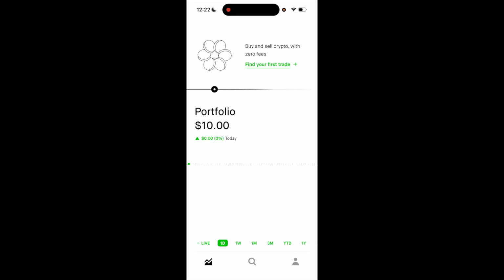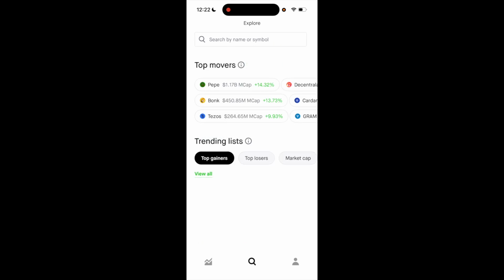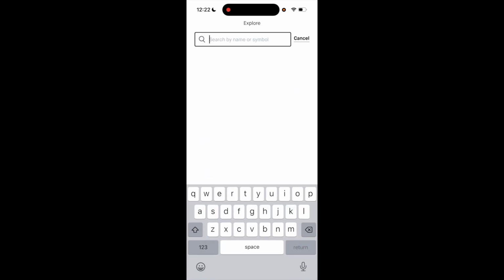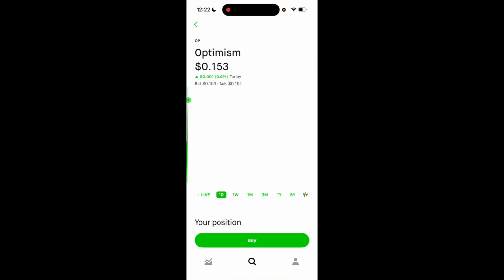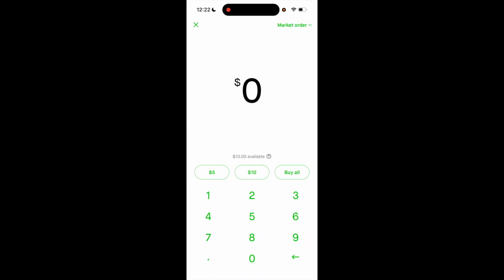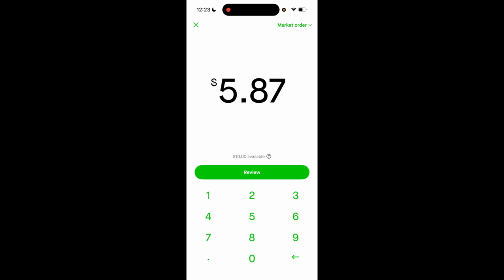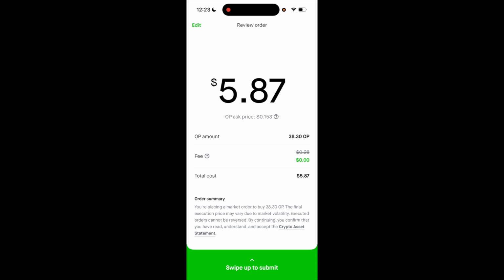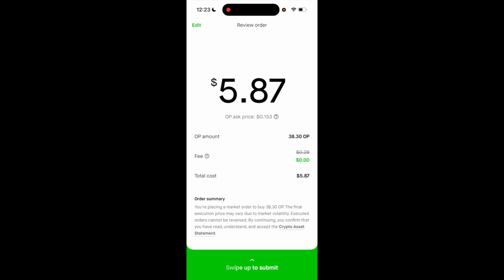How To Buy Optimism On Robinhood | Step By Step Guide - Robinhood Tutorial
Learn how to buy Optimism on Robinhood with this easy step-by-step Robinhood tutorial. If you want to invest in Optimism (OP), diversify your cryptocurrency portfolio, gain exposure to one of the leading Ethereum Layer 2 scaling networks, or start trading digital assets on Robinhood, this guide will walk you through the process. Optimism is designed to improve Ethereum's scalability by providing faster transactions and lower fees while supporting decentralized applications, making OP a popular cryptocurrency among investors interested in blockchain infrastructure and decentralized finance (DeFi). Cryptocurrency availability may vary by region and account type, so this tutorial will also show you how to check whether OP is supported on your Robinhood account.

In this Robinhood tutorial, you'll learn exactly how to log in to your Robinhood account, complete any required identity verification, fund your account using a supported deposit method, and navigate to the Crypto section. You'll also learn how to search for Optimism (OP), verify that it's available for trading in your region, review the live market price, choose an order type, enter the amount you want to invest, confirm your purchase, and verify that your OP tokens have been added to your portfolio. Understanding how to buy Optimism on Robinhood can help you invest more confidently while managing your cryptocurrency holdings responsibly.

Buying Optimism on Robinhood is useful for beginner investors, long-term investors, active cryptocurrency traders, and anyone looking to diversify beyond Bitcoin and Ethereum. Whether you're investing in OP as part of a long-term strategy, trading short-term price movements, or expanding your digital asset portfolio with Ethereum Layer 2 and decentralized finance projects, Robinhood provides tools to monitor prices, track your holdings, and manage your investments from one platform where supported.

In this step-by-step guide, you'll learn how to buy Optimism on Robinhood, how to check whether OP is available for trading, how to place your first Optimism order, and how to manage your investment after purchasing. You'll also learn tips for understanding cryptocurrency volatility, reviewing trading fees and spreads, using recurring investments where available, securing your account with two-factor authentication, diversifying your portfolio, and building a long-term cryptocurrency investing strategy.

If you're searching for how to buy Optimism on Robinhood, how to purchase OP on Robinhood, how to invest in Optimism using Robinhood, how to buy OP crypto on Robinhood, or how to start buying Optimism on Robinhood, this tutorial has everything you need.